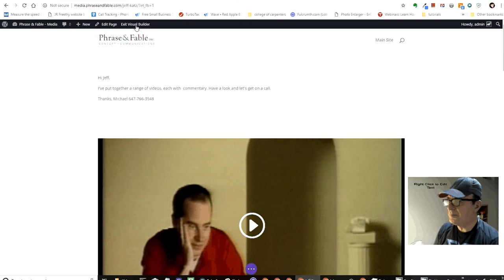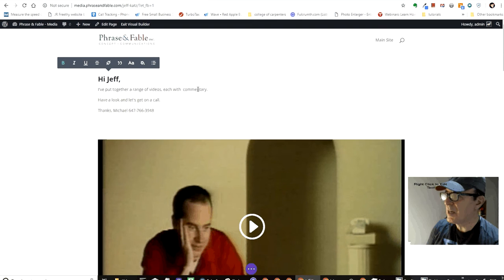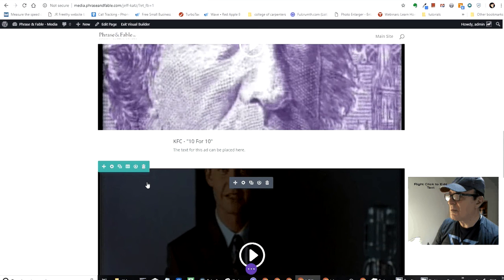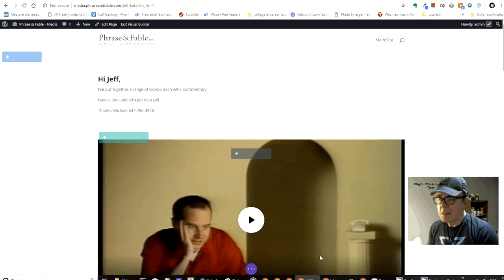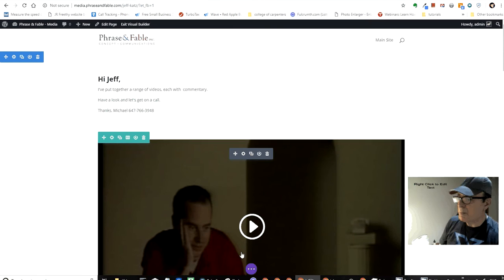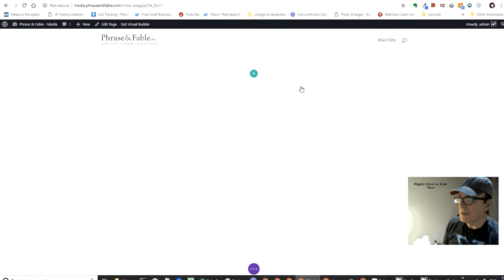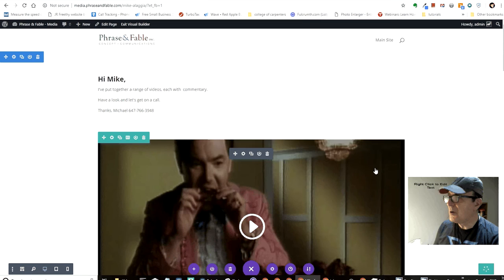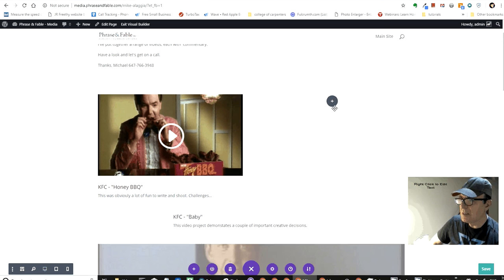P&F Media Presentation Site Editing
Help video for using Divi theme for managing video presentations.